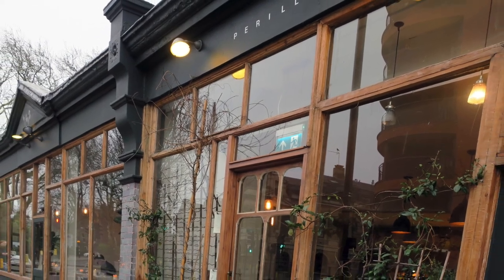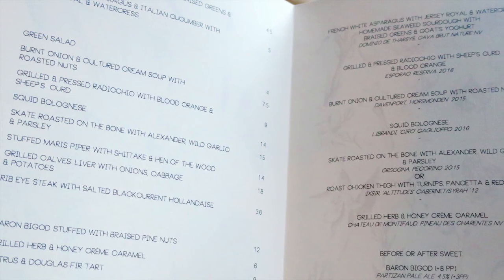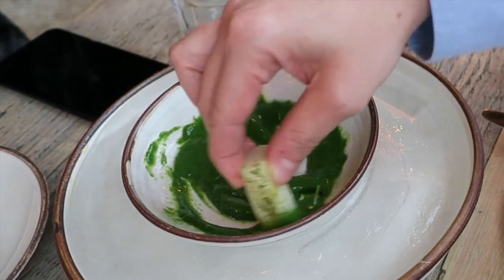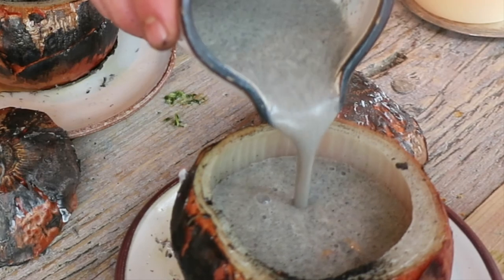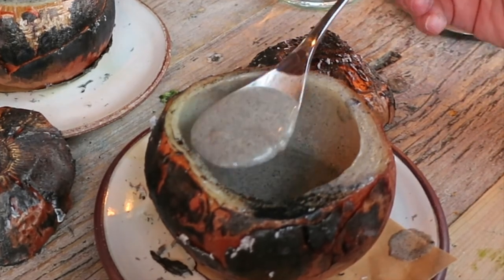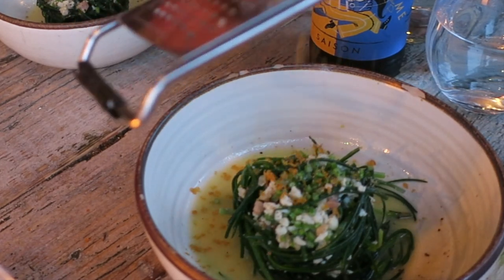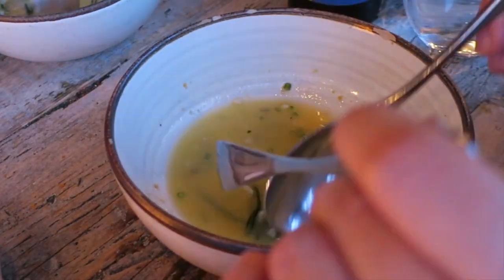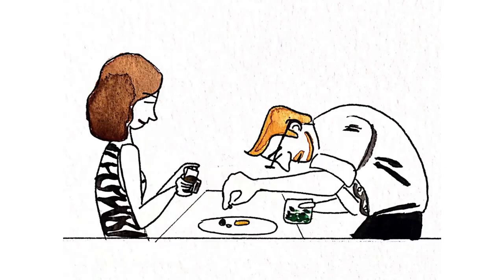Episode 5: A look at Perilla Dining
What is this about? Ben Marks, head chef and co-founder of Perilla Dining, introduces some of his Spring dishes.

More about Perilla Dining

Where is it? 1-3 Green Lanes, Mildmay Ward, London N16 9BS

How to book?

Music Galaxy by Ikson